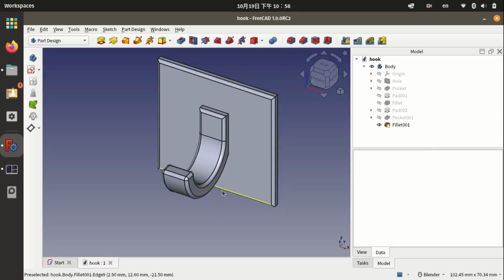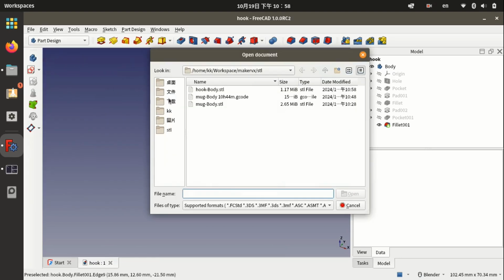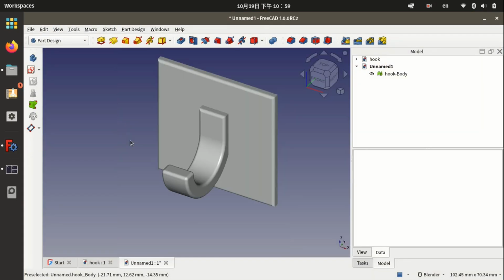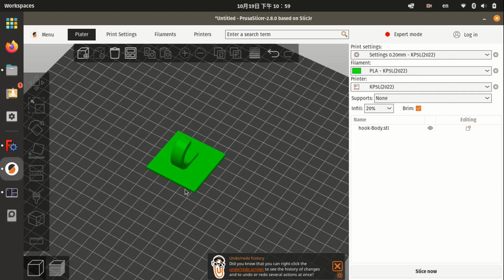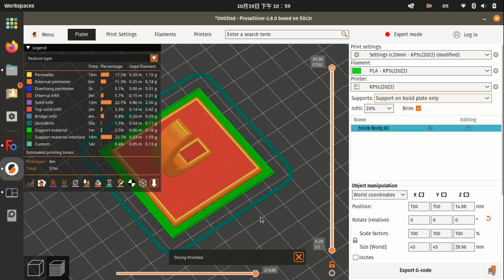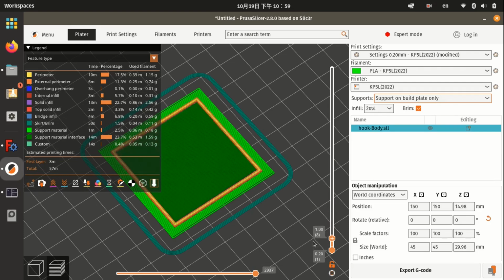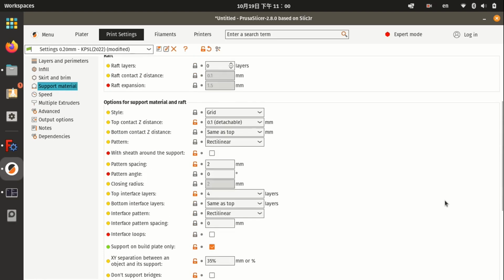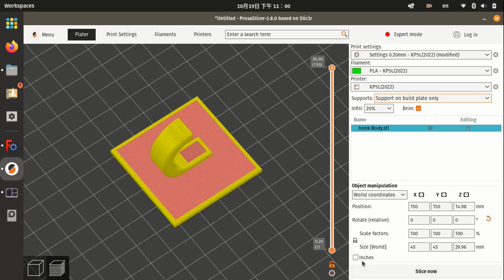14 Printing Instructions for Support Parts&Practical Maker 1.0: 3D Design and Printing Technologies